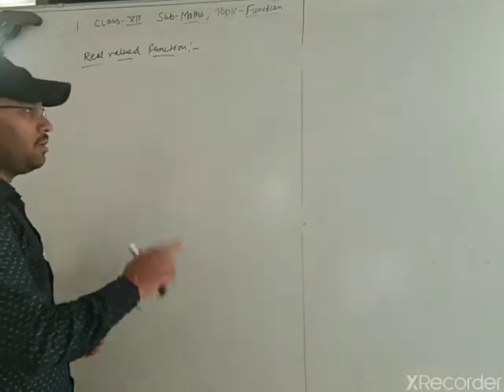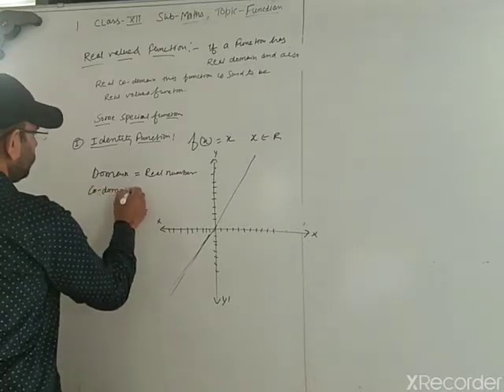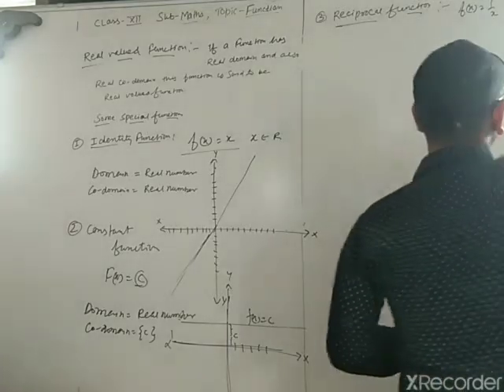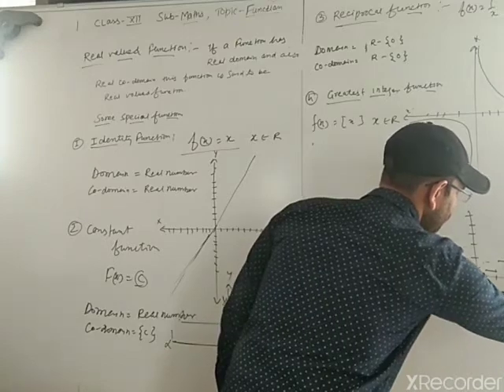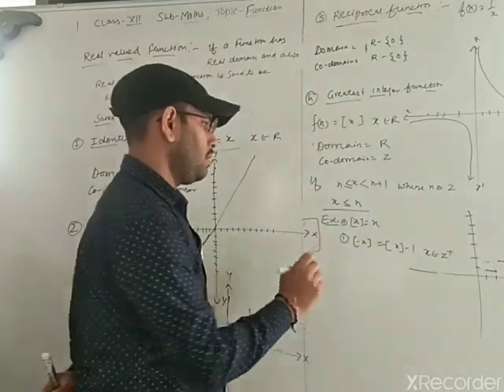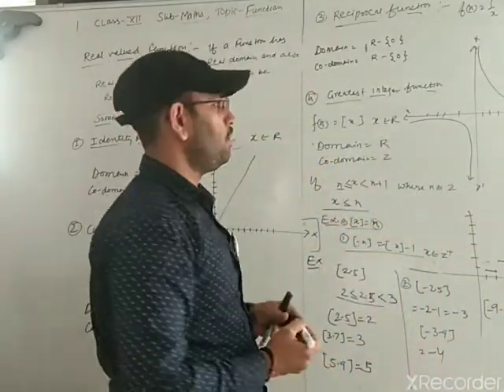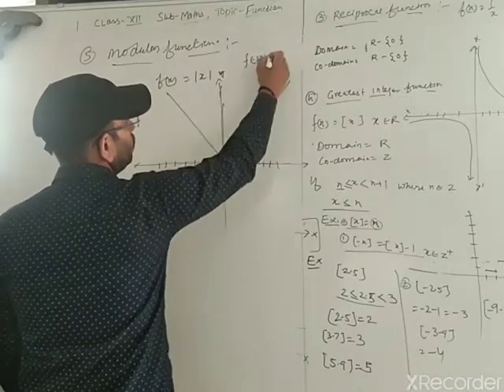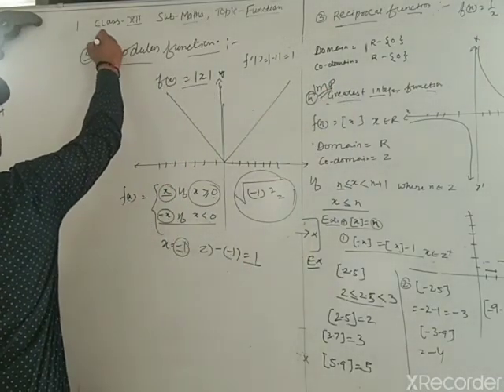Special Function ||NCERT|| Class-12 Maths|| Identity ||Constant||Polynomial Function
Some Special Function